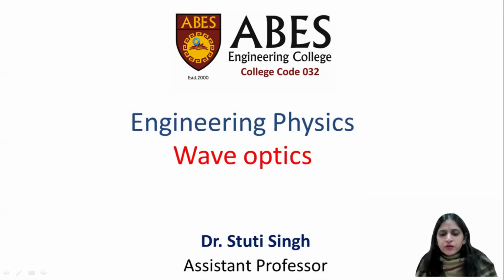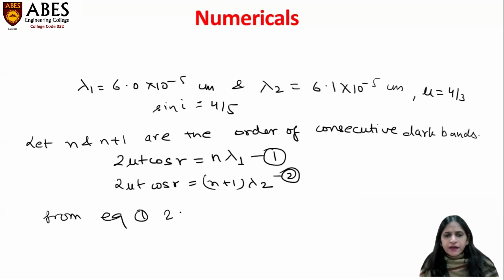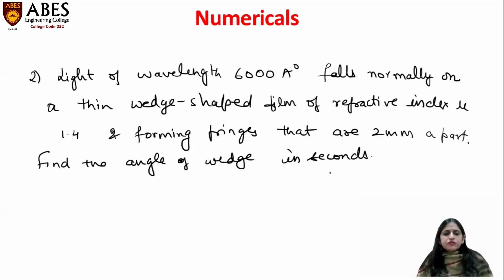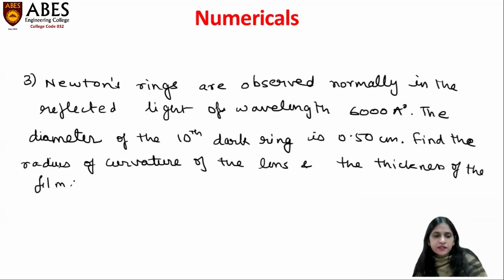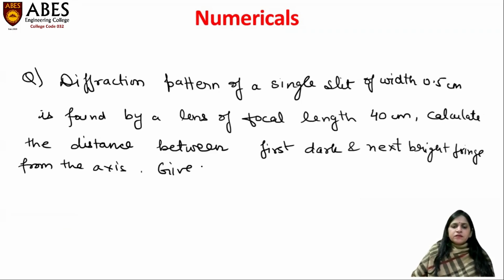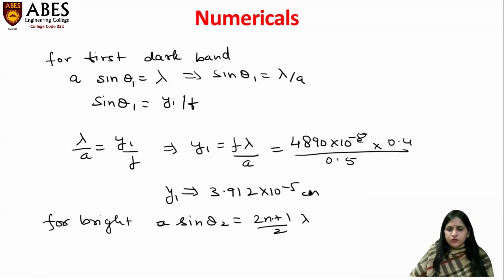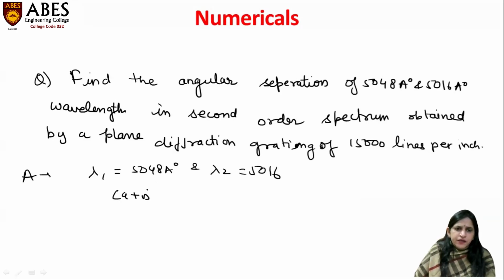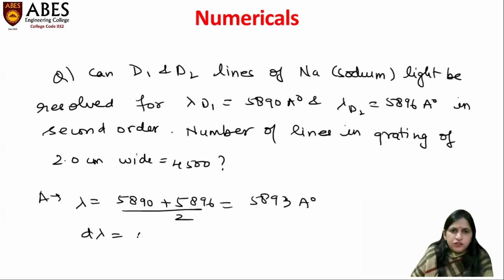Lecture 8 (Unit 3) || Numerical on Diffraction - Wave Optics || Engineering Physics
1. 🔬 Builds Core Scientific Understanding

2. ⚙️ Bridge Between Physics and Engineering

3. 🛠️ Essential for Technology & Innovation
Engineering Physics introduces concepts behind:

4. 💼 Important for Competitive Exams & Research
It is a key subject in:

5. 🧠 Sharpens Analytical and Problem-Solving Skills
Physics teaches how to:
Think logically

6. 🚀 Relevant in Cutting-Edge Fields
Engineering Physics lays the foundation for careers in:
Robotics
Aerospace
Renewable Energy
Nanoelectronics
Quantum Computing
Photonic Engineering